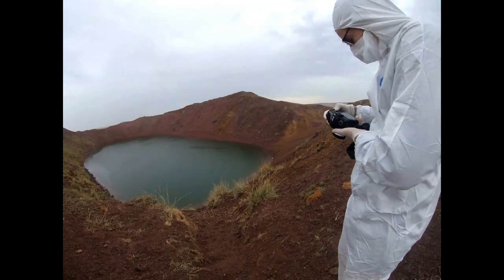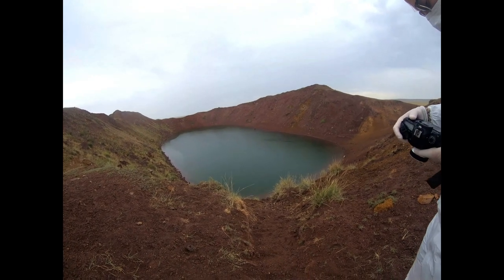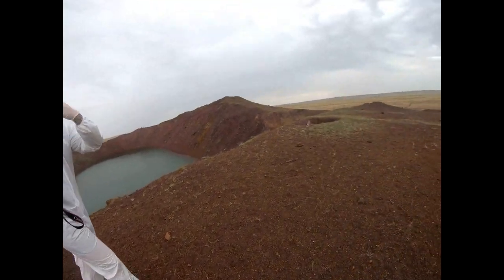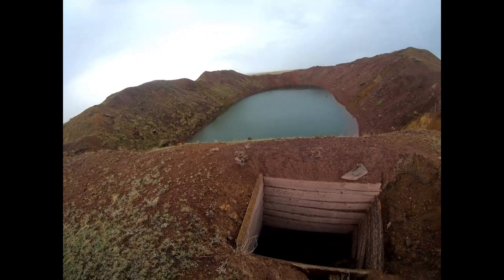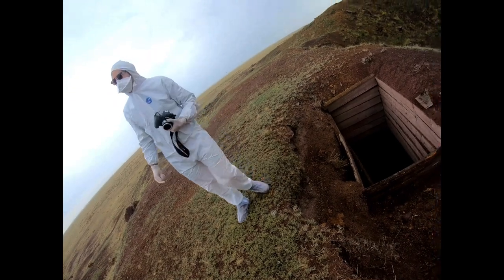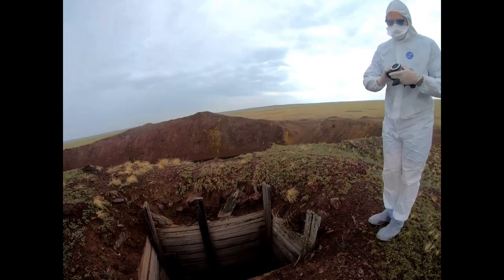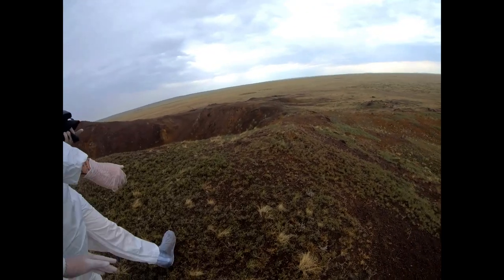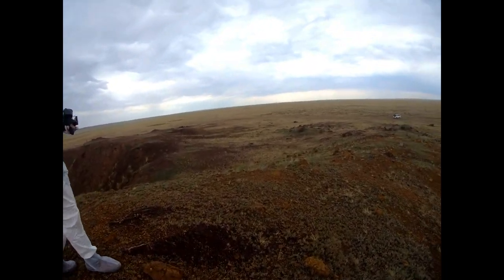Taking a stroll in a nuclear craters and visiting a Soviet nuclear tripod thing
We go for a quick stroll into a Soviet nuclear test site. My first stroll in a nuclear crater in fact. I left this mostly unedited as my guide here is very knowledgeable and the vibe in this place is neat. TLDR the Soviets had a not so bad idea to use teeny tiny nukes to divert rivers, and it worked, mostly safe just a tad too expensvie.

If you're fascinated by Cold War history and nuclear experimentation, this quick exploration int, or maybe not since there's probably better videos of the place by other youtubers. But at least other youtubers don't explain why Kazakhstan never hosted the winter olympics here when the lake is frozen.